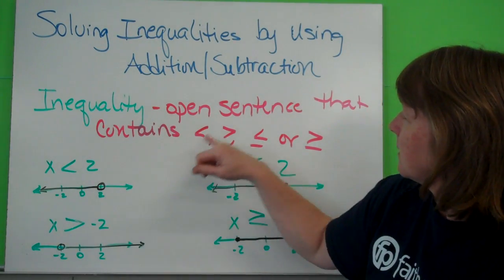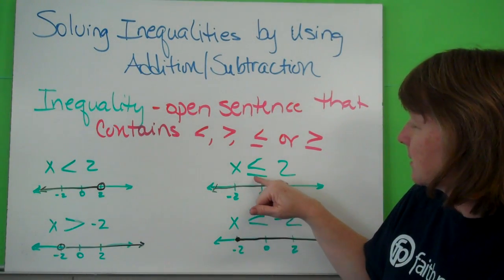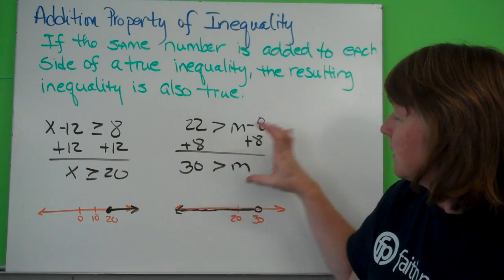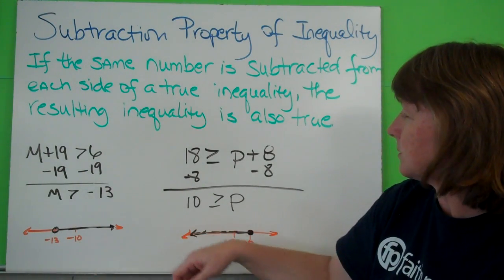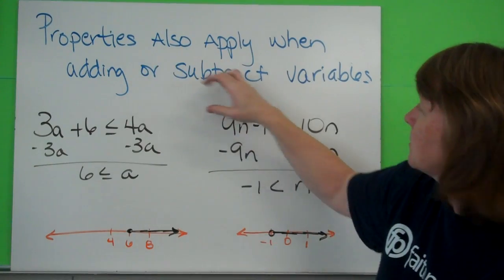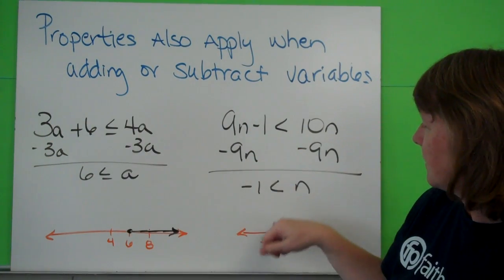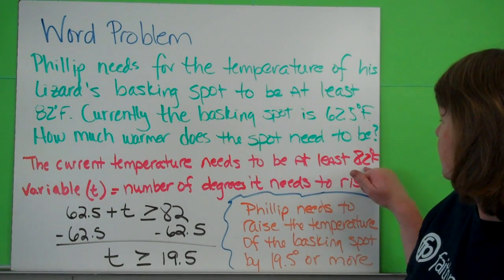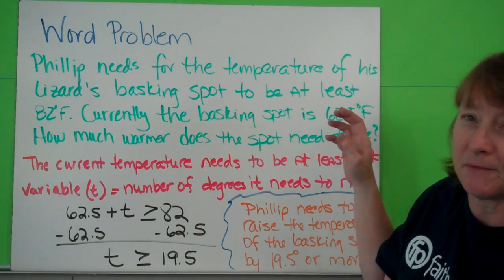Inequalities addition subtraction